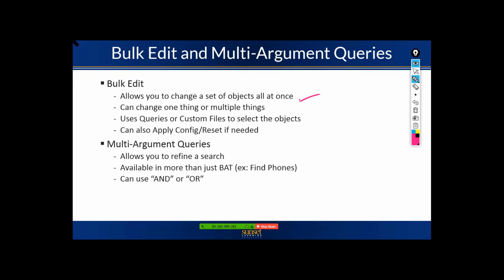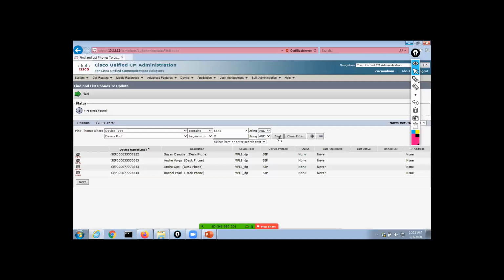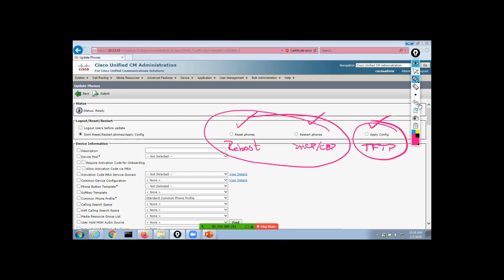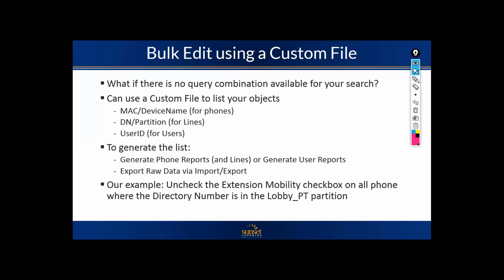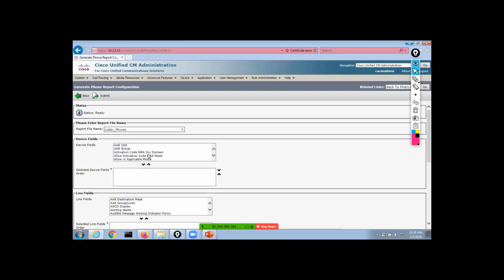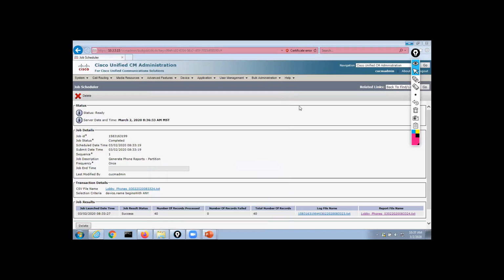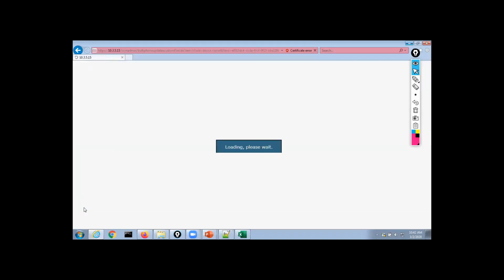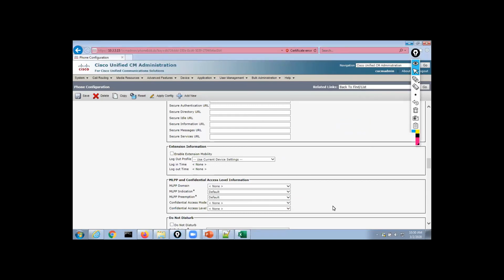Tech Talk: CUCM Bulk Edit –Multi Argument Queries and using a Custom File for Queries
After attending this session, you will be able to use the CUCM bulk edit feature using multi-argument queries and to generate custom files (in place of a query) for use with bulk edit by using the Generate Reports feature.

In this session, you will learn how to use the bulk edit feature of CUCM, how to use multi-argument queries to refine searches (in both BAT and in other CUCM search areas), and how to generate and use a Custom File for use with the bulk edit feature of CUCMby generating reports of phones, users, and extension mobility profiles.